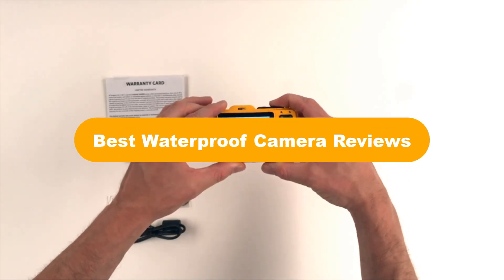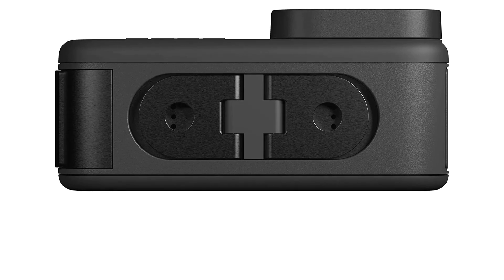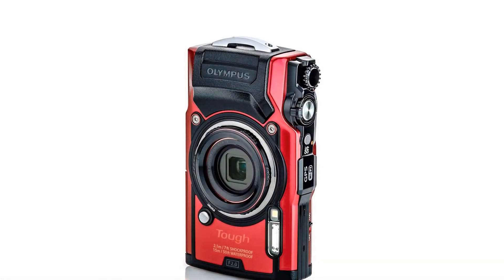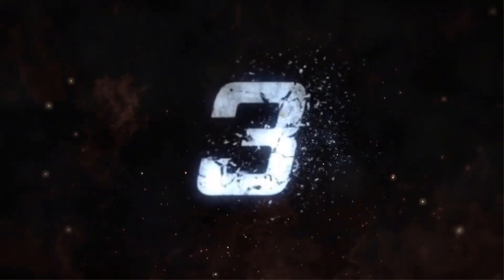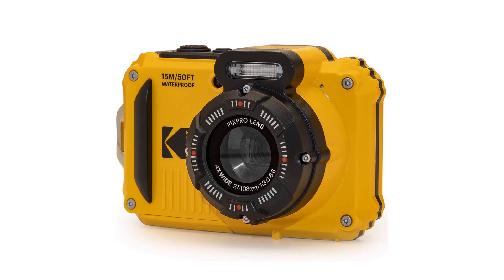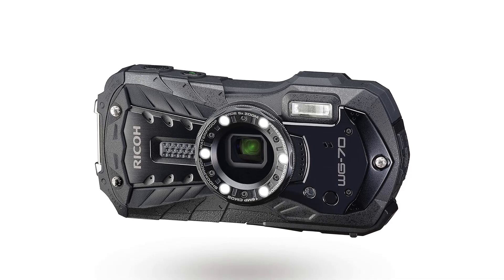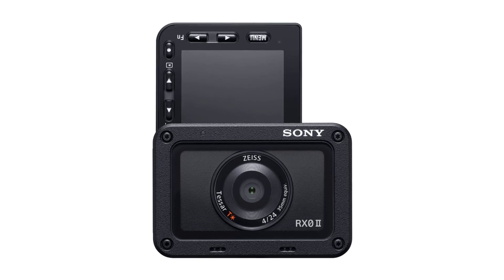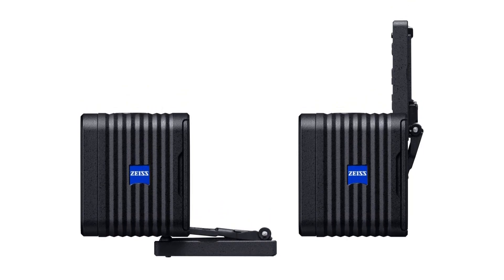✅ Best Waterproof Camera Reviews In 2023 🏆 5 Items Tested & Buying Guide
✅ Best Waterproof Camera Reviews In 2023 🏆 5 Items Tested & Buying Guide “ad”

We have covered 5 Best Waterproof Camera that are best sold and reviewed in the last couple of months on amazon.

✅ BEST WATERPROOF CAMERAS: 10 Waterproof Cameras (2023 Buying Guide) 🤩
✅ Top 5 Best Waterproof Camera to Buy in 2023
✅ Best Budget Waterproof Camera in 2022 [Top 5 Picks For Underwater Photography] 🤩

Products Description:
Number 1.
Our top pick is GoPro Hero 9 Black. GoPro Hero 9 Black is the ultimate waterproof action camera.
Number 2.
Our 2nd best pick is Olympus Tough TG 6 Waterproof Camera. The Olympus Tough TG 6 Waterproof Camera is the perfect camera for all your outdoor adventures.
Number 3.
Our 3rd best pick is Kodak Pixpro WPZ2 Rugged Digital Camera. The Kodak Pixpro WPZ2 Rugged Waterproof Digital Camera is the perfect camera for capturing your outdoor adventures.
Number 4.
Our 4th best pick is Ricoh WG 70 Waterproof Camera 16MP. The Ricoh WG 70 is the perfect camera for all of your underwater adventures.
Number 5.
Our 5th best pick is Sony RX0 2 Ultra Compact Camera. The Sony RX0 2 is an ultra compact camera with a 1 inch (1.0 type) sensor, perfect for capturing stunning images and videos. With its 15.3MP resolution, you can enjoy razor sharp photos and beautiful 4K video quality.